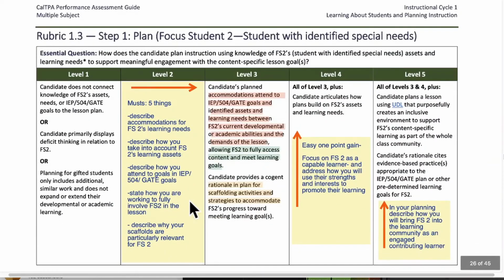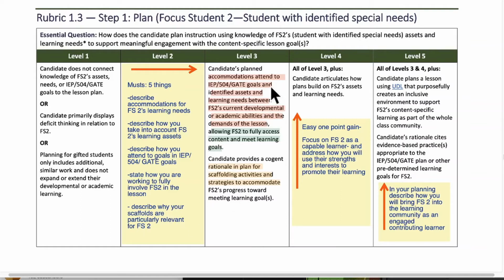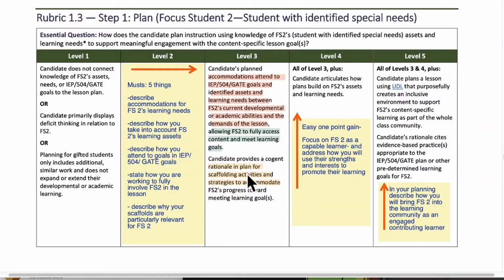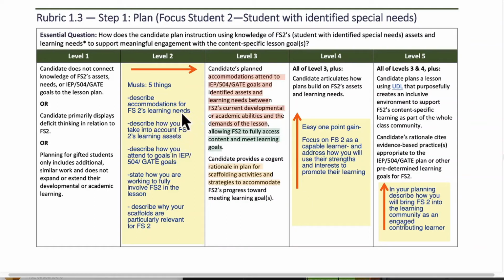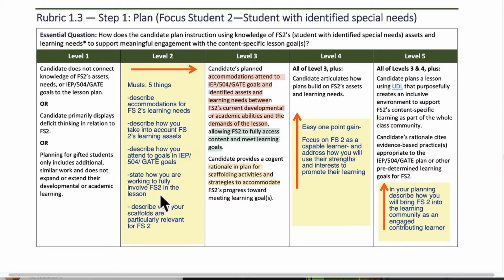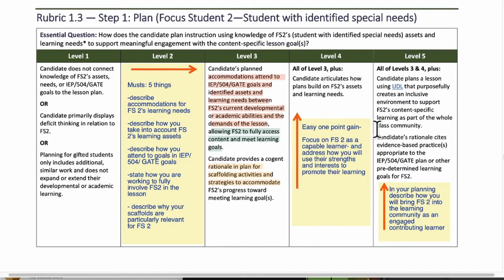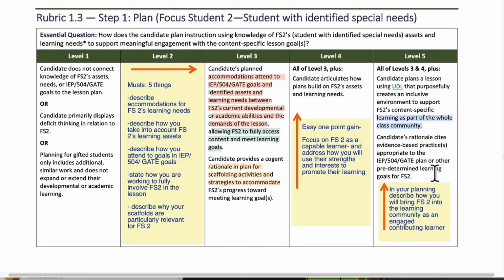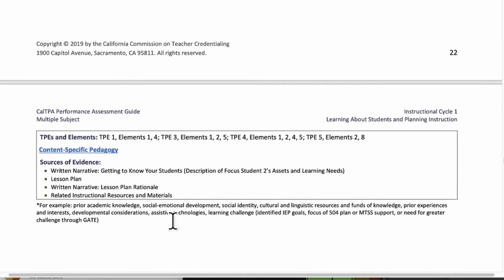CalTPA Cycle 1 Rubric 3 from Johnnie